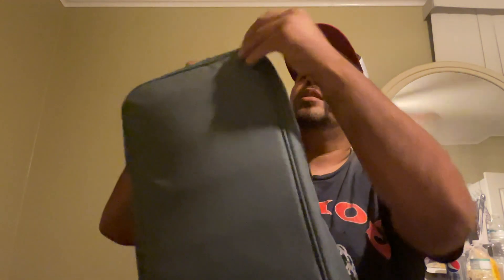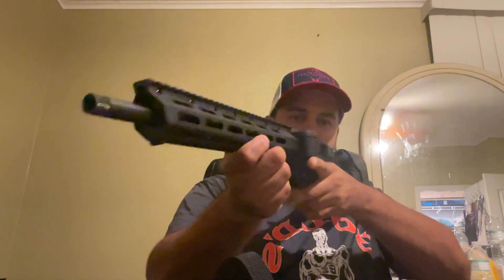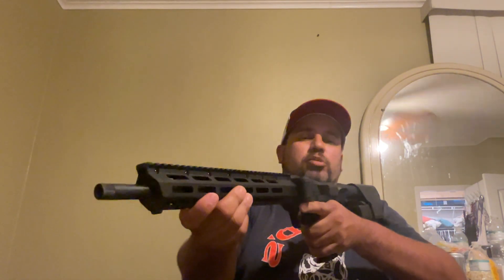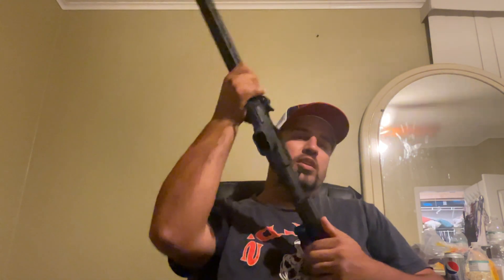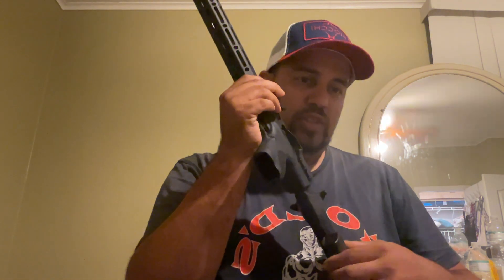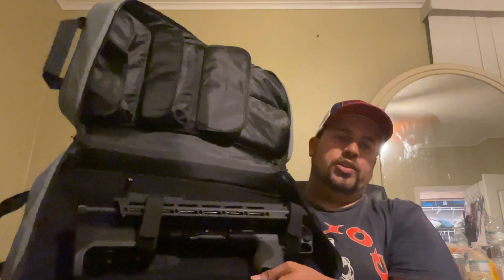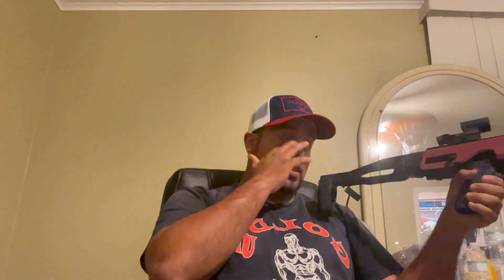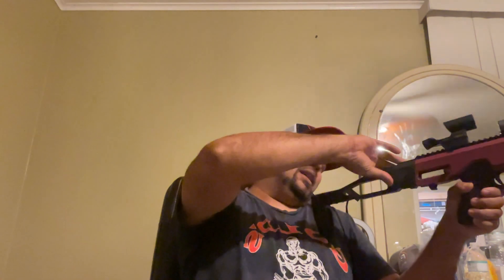NEW M&P FPC